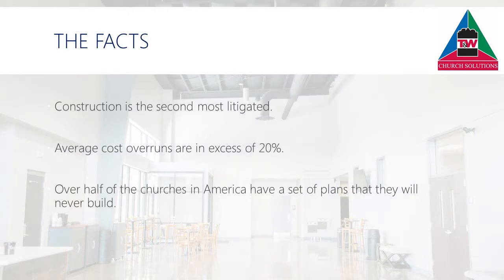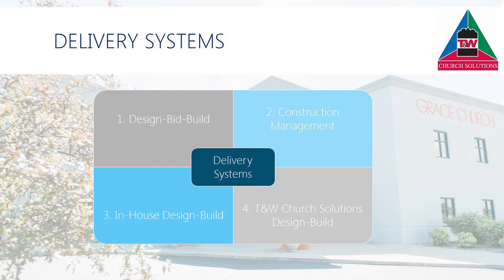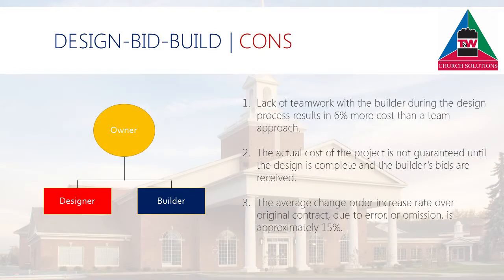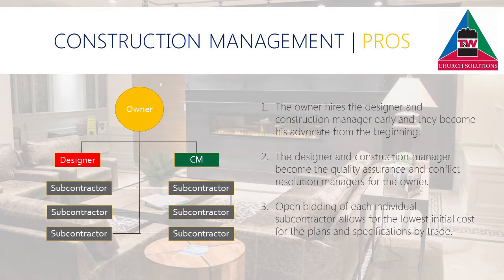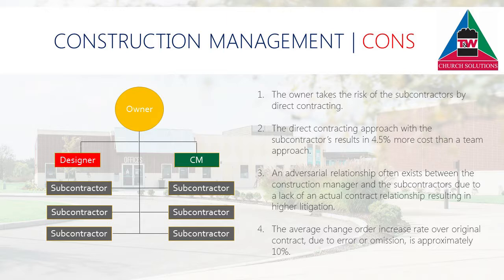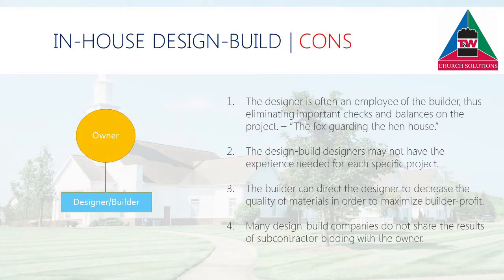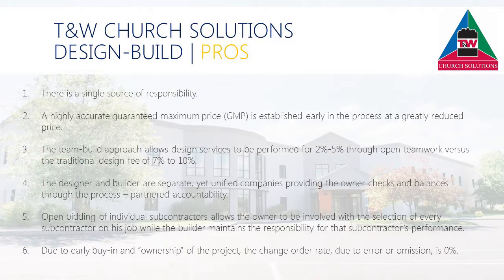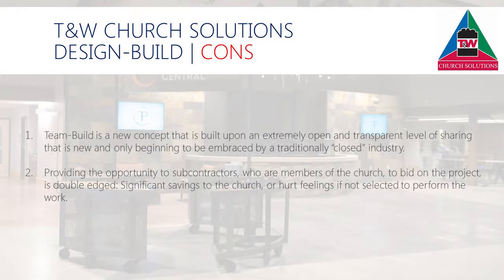Church Online Seminar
Learn how T&W Church Solutions process is the best fit for your ministry.